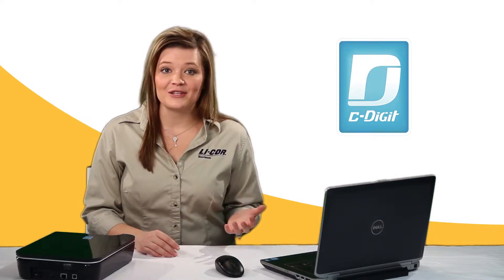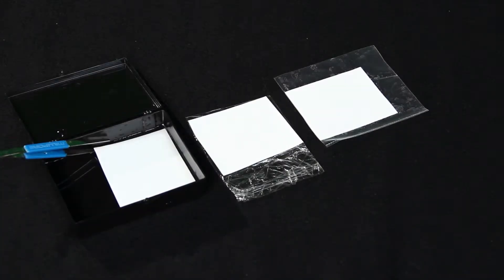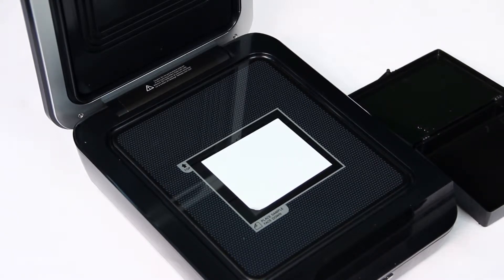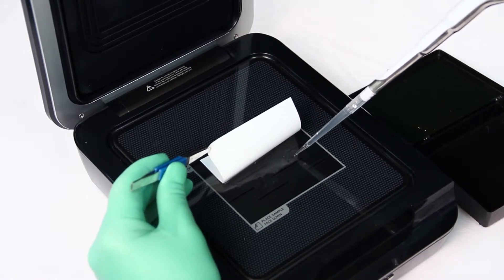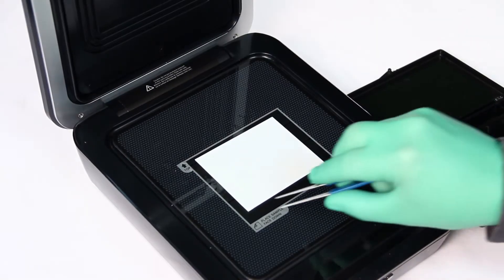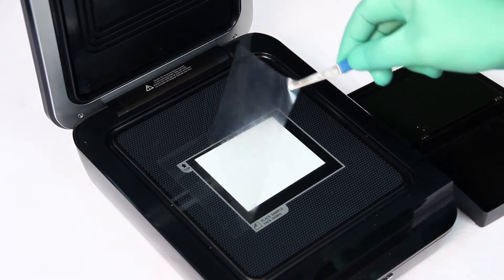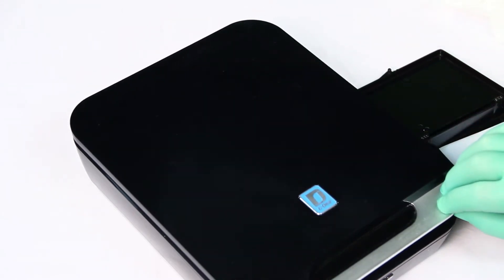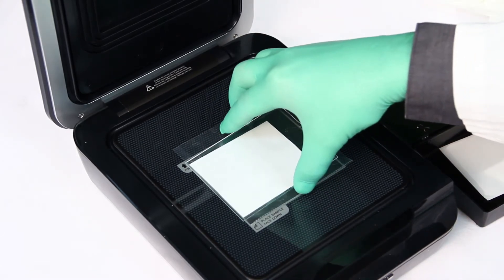How to Place a Blot on the C‑DiGit Scanner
This short video will show you how to easily place your chemiluminescent Western blot on the C-DiGit® Blot Scanner surface when using Image Studio 5.0 Software.